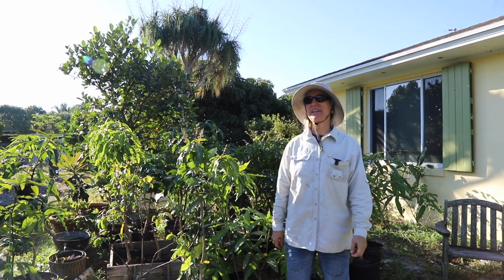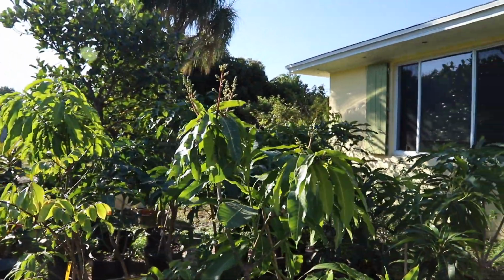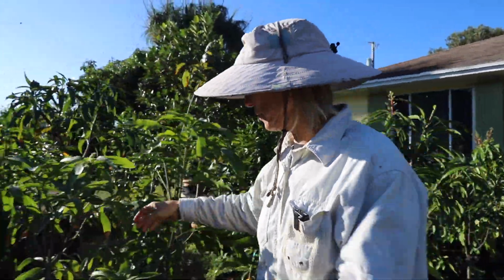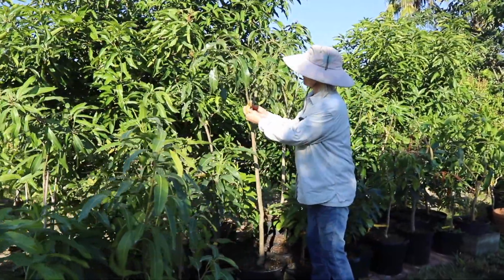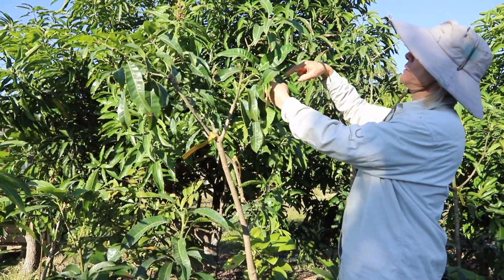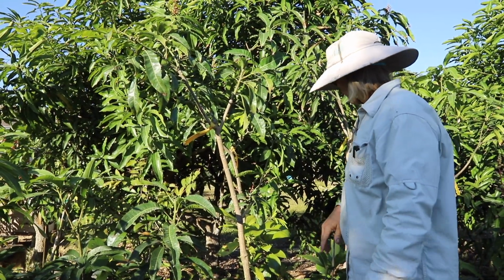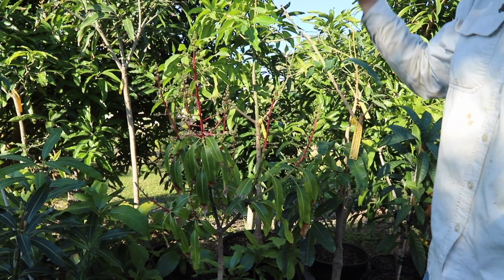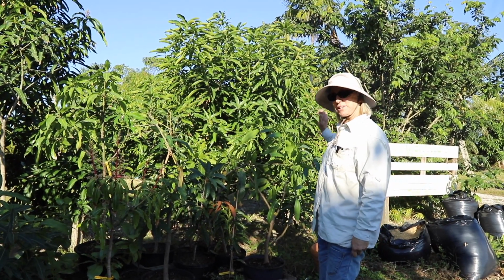Monday Minute- The Mango Flower Report (January 11, 2021)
Many of our potted mango trees are flowering!